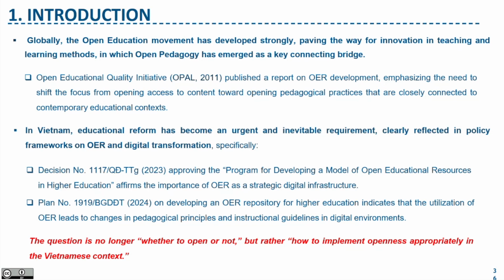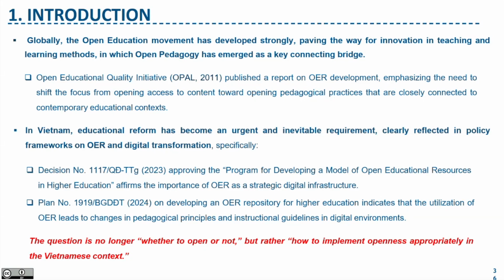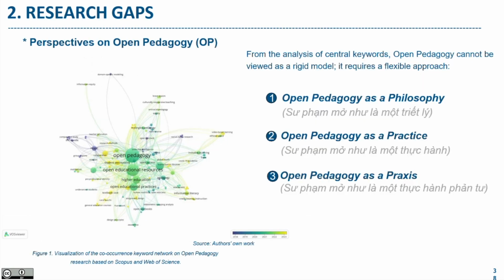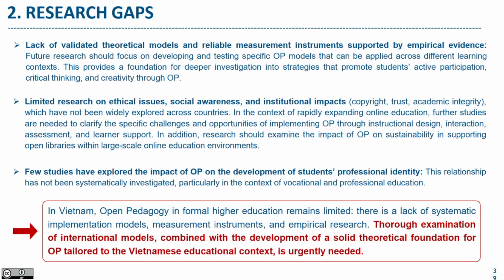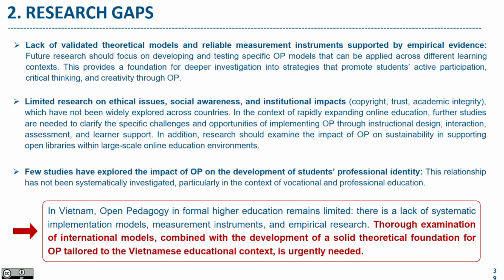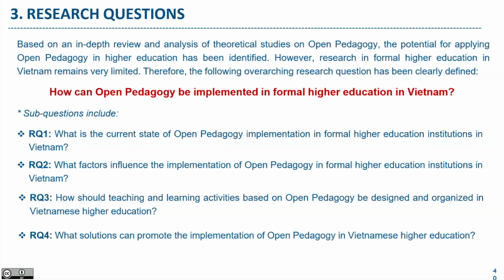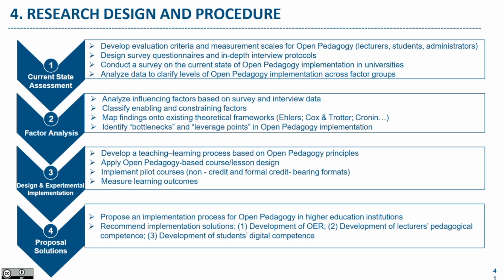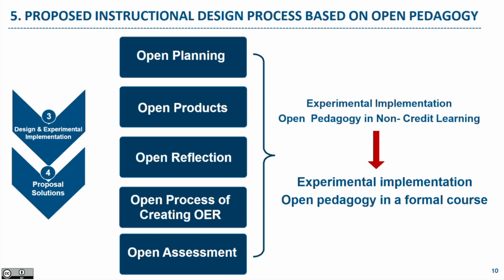Application of Open Pedagogy in Higher Education in Vietnam (Thi Van Dang, HUST)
Application of Open Pedagogy in Higher Education in Vietnam by Thi Van Dang (Hanoi University of Science and Technology) was recorded at the GO-GN workshop at HAN University of Applied Sciences, Nijmegen, The Netherlands on 24 February 2026.